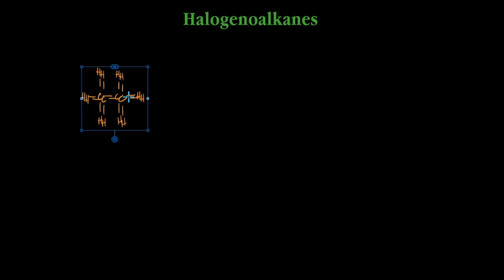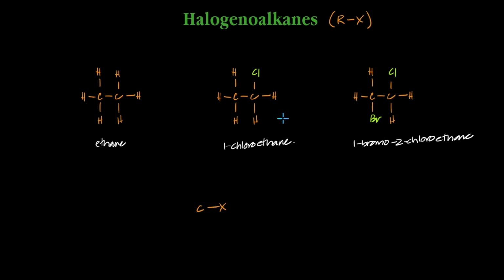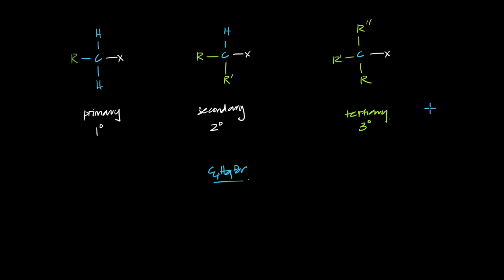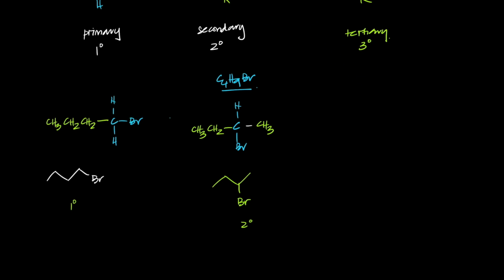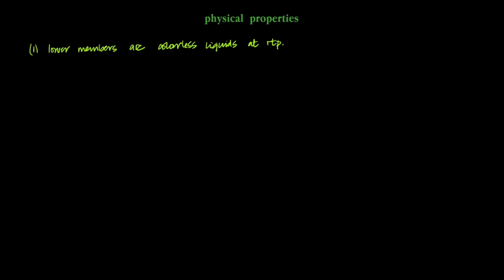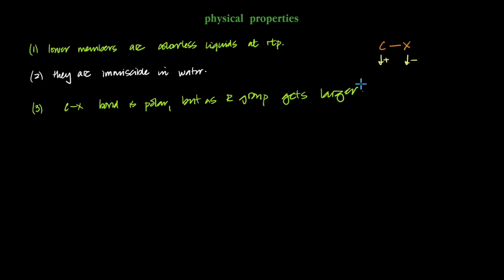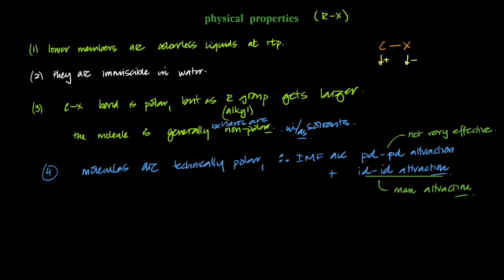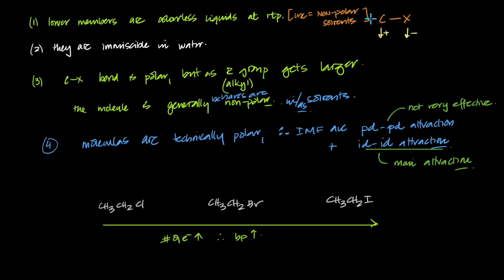Physical Properties | Halogenoalkanes | CAIE AS Level Chemistry 9701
Classify halogenoalkanes as primary, secondary or tertiary and explain their physical properties in CAIE exam terms.

The opening lesson of the Halogenoalkanes chapter for CAIE AS Level Chemistry (9701). Bilal Hameed introduces halogenoalkanes as alkanes with a halogen in place of a hydrogen, then shows how the halogen changes their bonding, intermolecular forces and boiling points.

• What a halogenoalkane is, and why the polar C–X bond makes it more reactive than an alkane
• Classifying halogenoalkanes as primary, secondary or tertiary
• Primary, secondary and tertiary isomers of C4H9Br
• Why halogenoalkanes do not mix with water
• Intermolecular forces, and why boiling point rises from chloro- to bromo- to iodoalkanes
• CFCs as halogenoalkanes once used as solvents and in aerosols

Chapters
0:00 What halogenoalkanes are
1:59 The general formula R–X
2:47 Primary, secondary and tertiary
4:18 Isomers of C4H9Br
7:00 Physical properties
10:05 Intermolecular forces
11:18 Boiling point trend down the halogens
12:52 CFCs